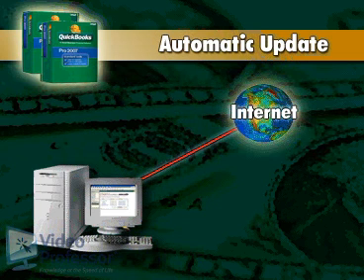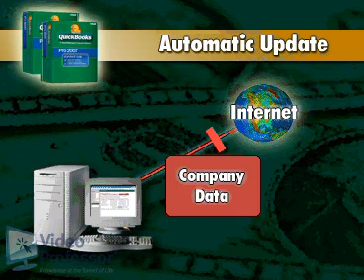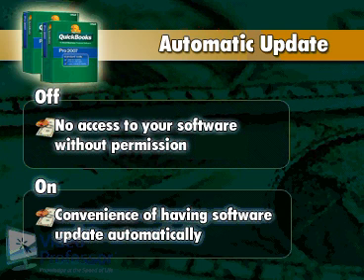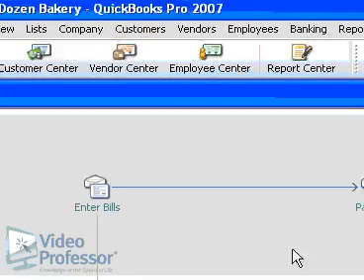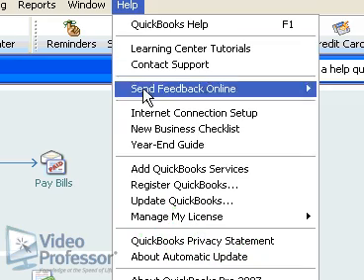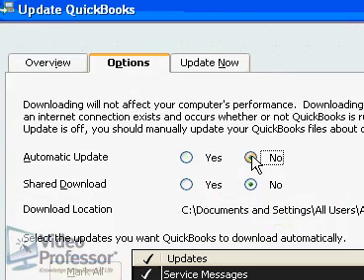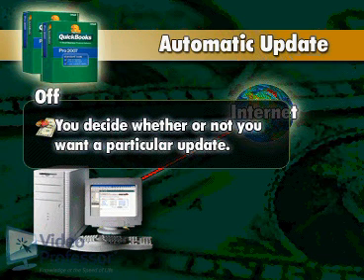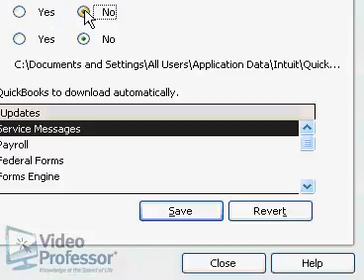Video Professor: Add New Accounts in QuickBooks®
- In this video from Video Professor, you can learn how to add new accounts in QuickBooks.